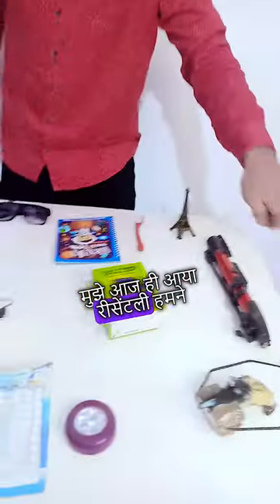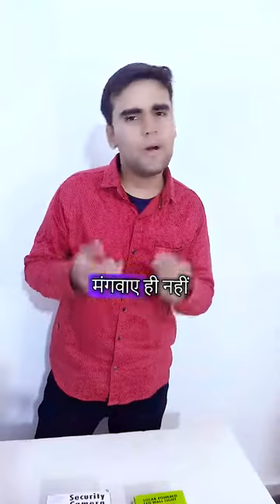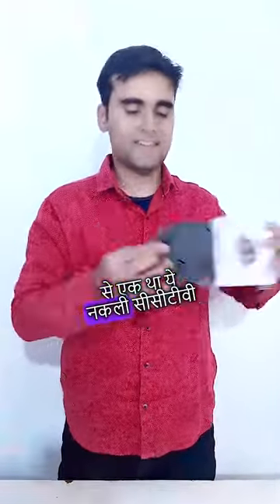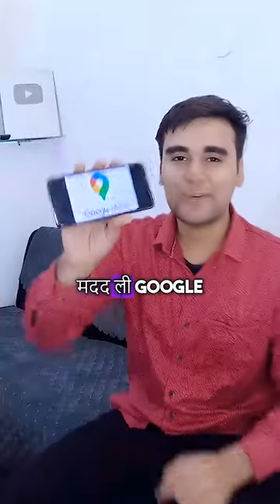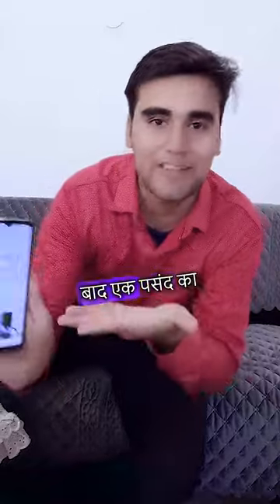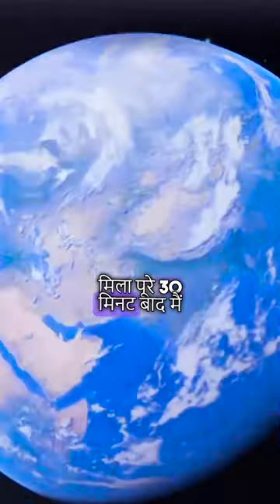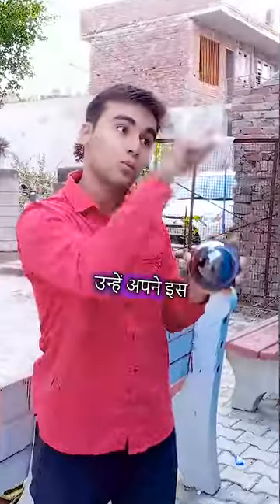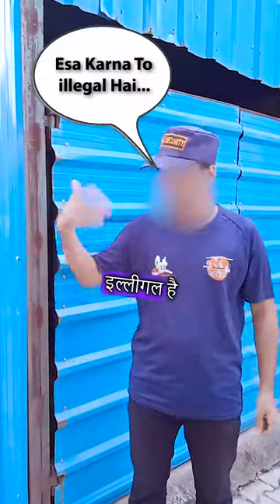Public Toilet Me Nakli CCTV Lga Diya Jaaye To? 😅